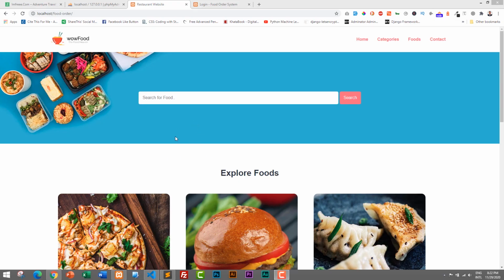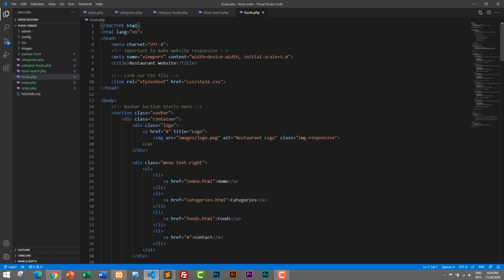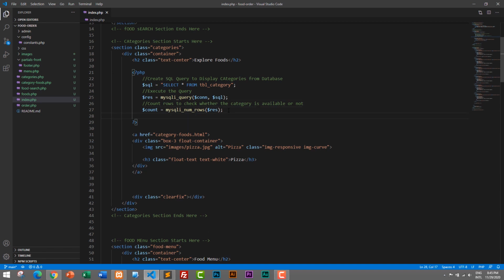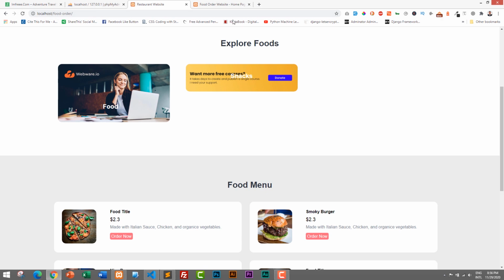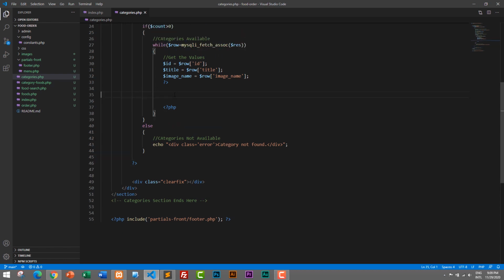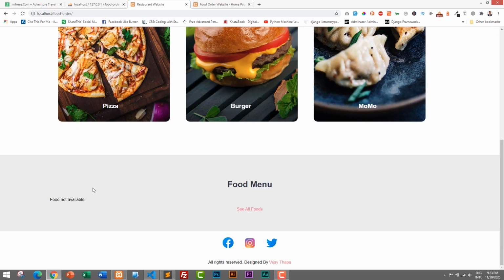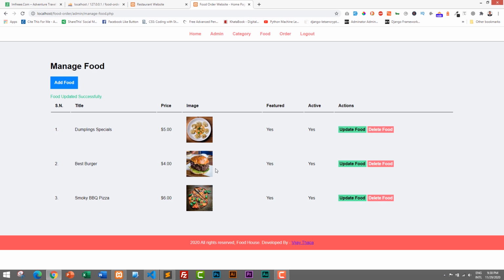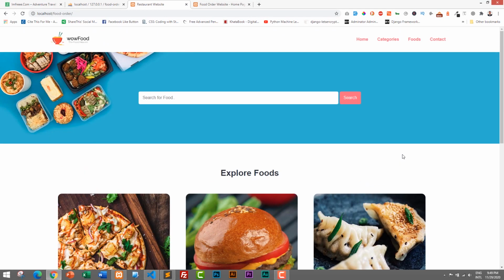9. Food Order Website with PHP and MySQL (Connecting Frontend and Backend)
This is the 9th part of our "Food Order Website with PHP and MySQL" Course. In this part you'll work on
✅  Converting Frontend into PHP
✅  Connecting Frontend with Backend using PHP
✅  Display Foods and Categories in Frontend using PHP

⭐️ ⭐️ ⭐️   Recommended Tutorials   ⭐️ ⭐️ ⭐️

02:15 - Converting HTML to PHP
04:00 - Creating Partials
13:25 - Adding Constants on 'menu.php'
18:55 - Displaying Categories on Home Page
38:07 - Displaying Active Categories on 'categories.php'
47:25 - Displaying Active and Featured Foods on Home Page
59:15 - Fixing Bug on 'update-food.php'
01:06:44 - Displaying Foods on 'foods.php'